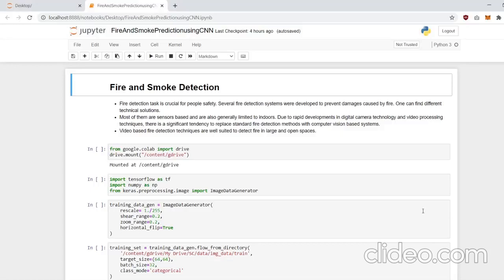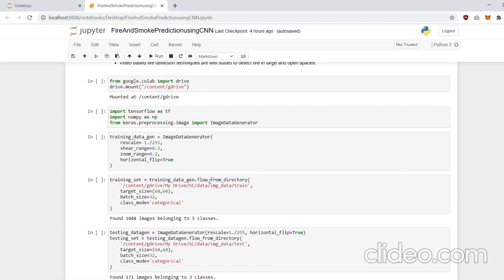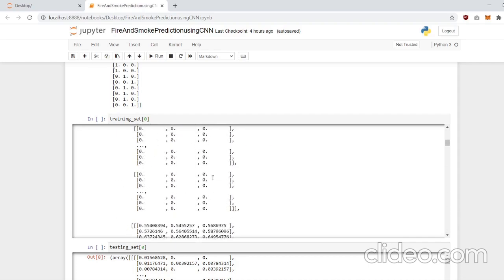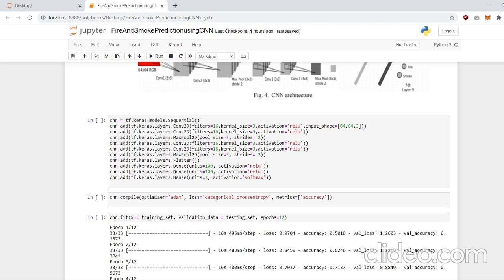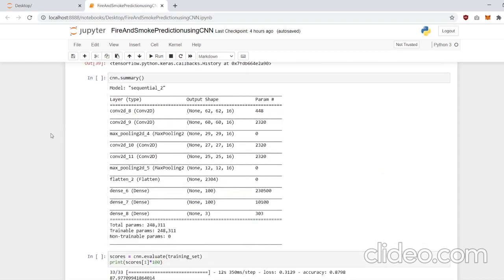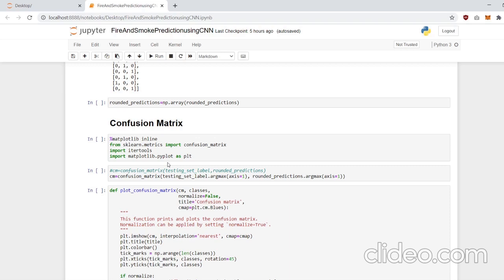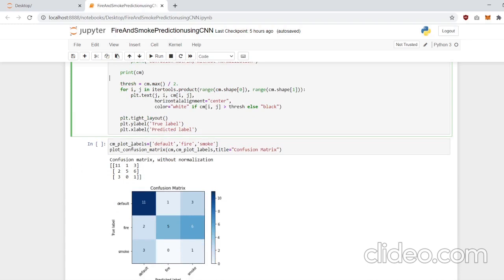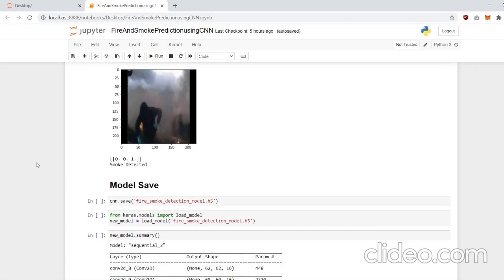Fire And Smoke Detection Using Convolutional Neural Network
A simple model creation using convolutional neural network in order to solve a multiclass-classification problem - classes: fire, smoke, and default(neither fire nor smoke)